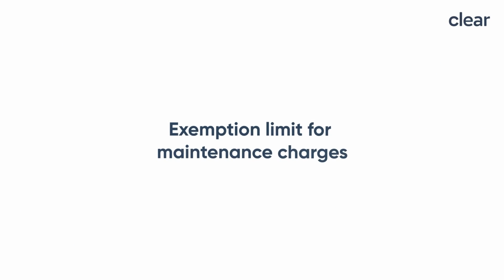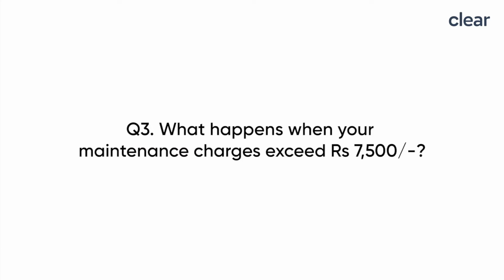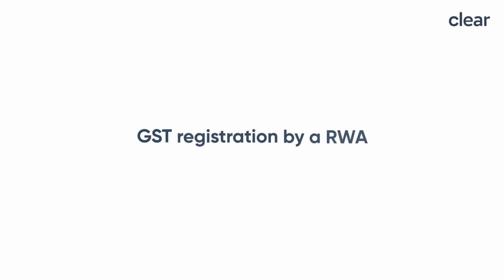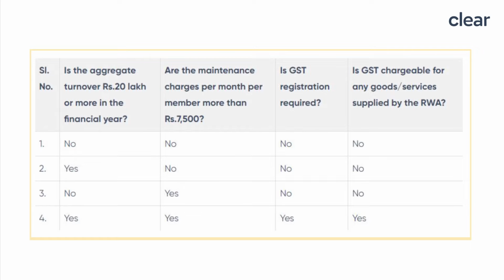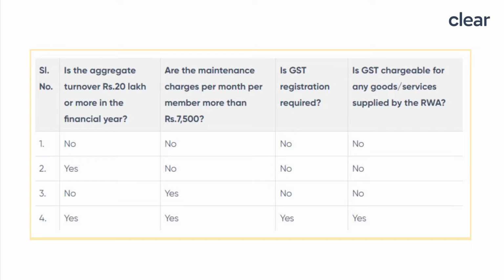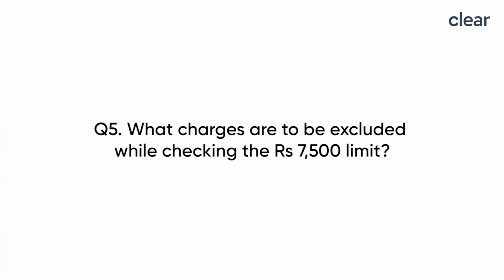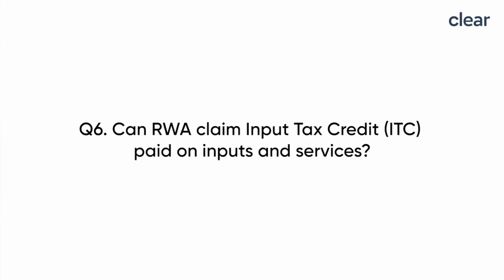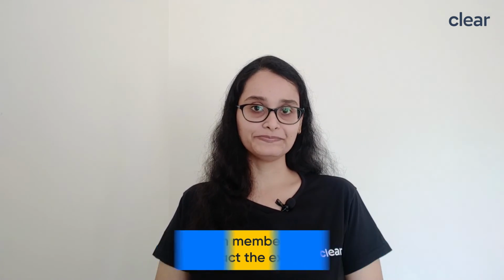Clarifications on GST By Residents Welfare Associations | Co-operative Housing Societies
Do you know that maintenance charges up to Rs 7,500/- per month are exempt from GST?. Also, you don’t have to pay GST in some cases, even if your monthly maintenance charges exceed Rs 7,500/-. There was a lot of ambiguity for a long time regarding charging GST by a Residents Welfare Association (RWAs). This video brings clarity regarding GST on maintenance charges.

This video covers:

00:00 Introduction
00:56 Exemption limit for maintenance charges
02:00 GST registration by a RWA
03:49 Exclusions from maintenance charges
04:14 ITC by a RWA
04:38 Exemption for commercial use